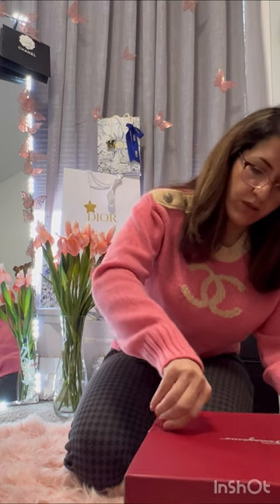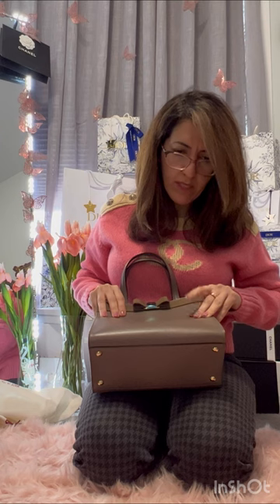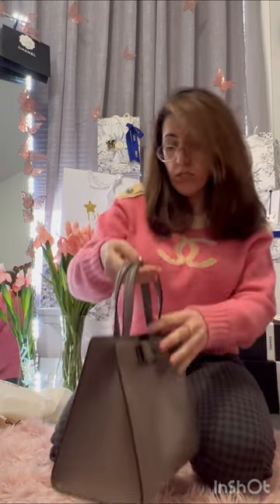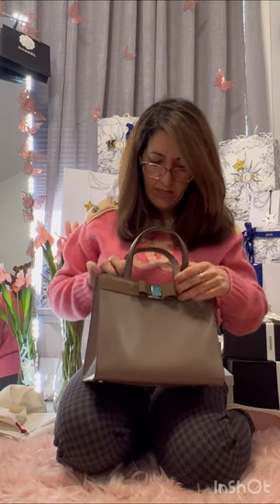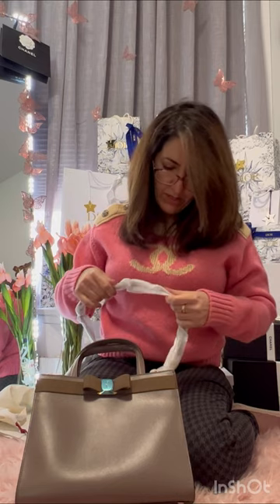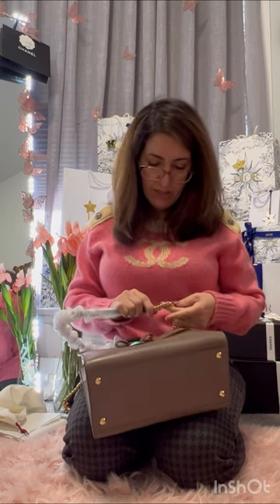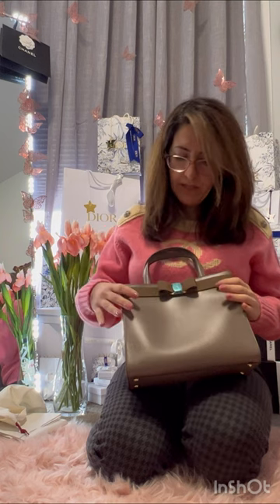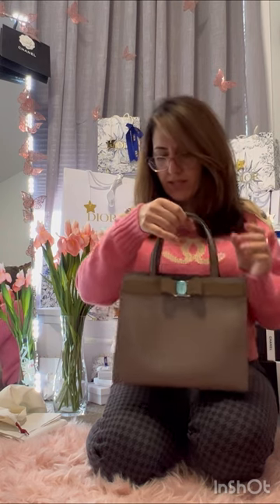Salvatore Ferragamo Viva Bow Tote Bag Unboxing! Its review in details! This bag is only $1500!!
Hello everyone,

I got this nice, chic, and elegant tote bag from Ferragamo. The video includes unboxing, reviewing the bag in details. Few modshots.

Shahrzad